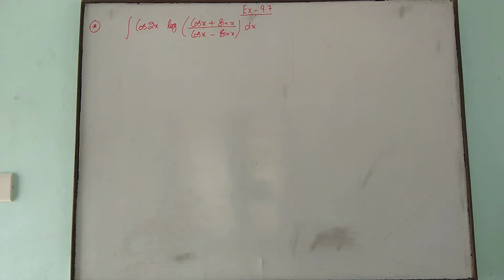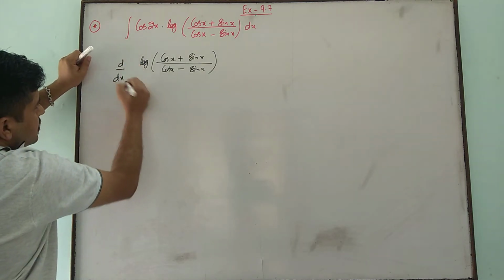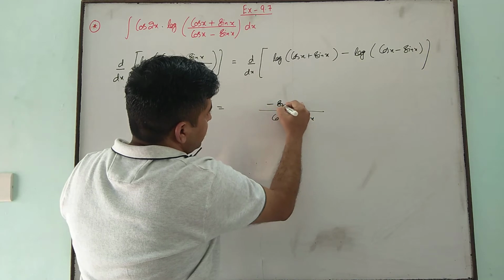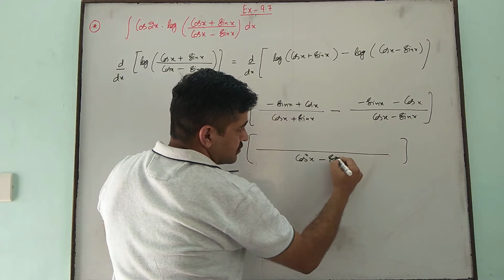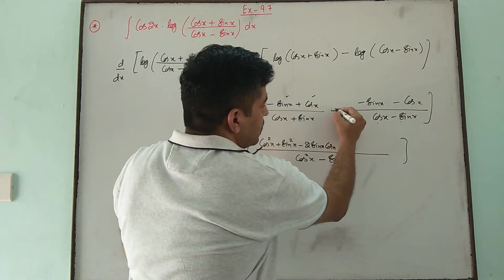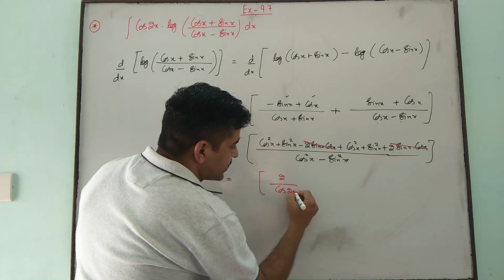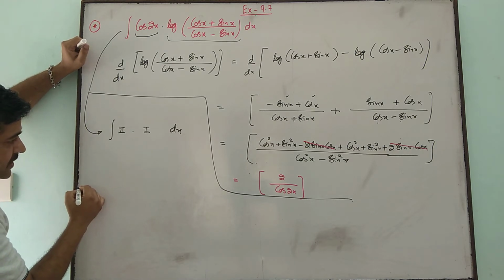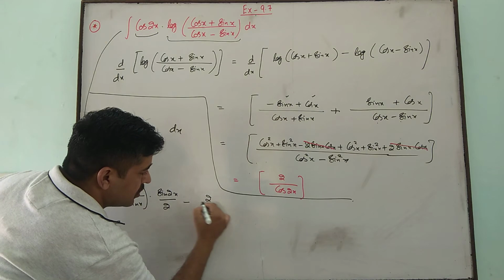INDEFINITE INTEGRALS Lecture 14 5